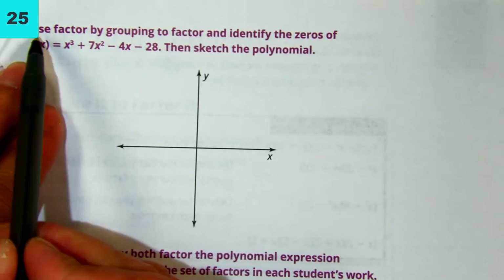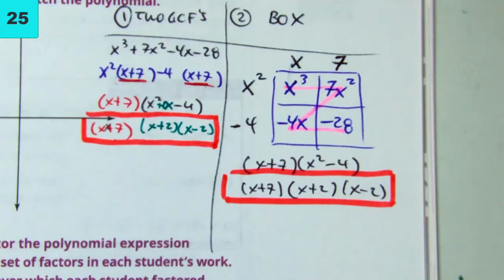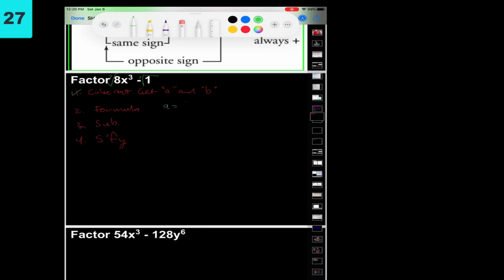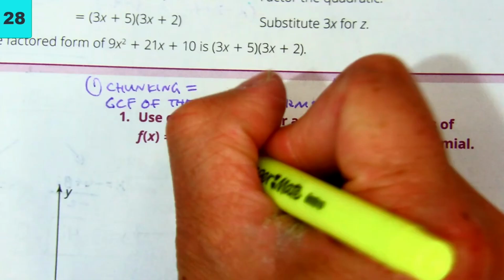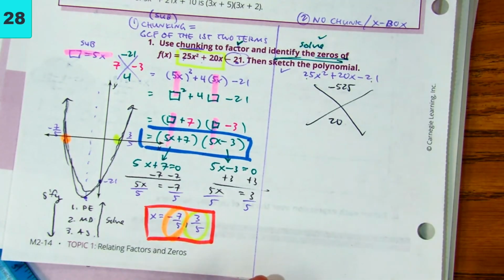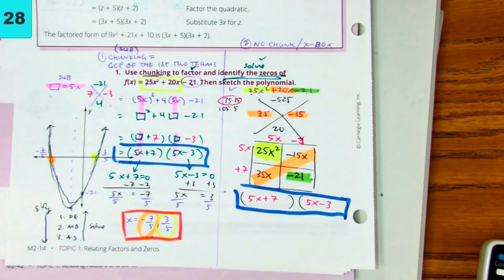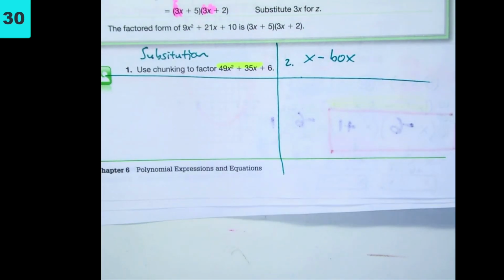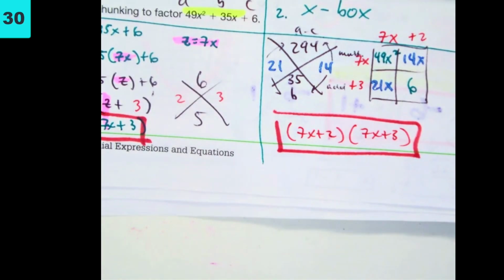Reveal IM3 3.1.5a: Mixed review factoring higher degree polynomials